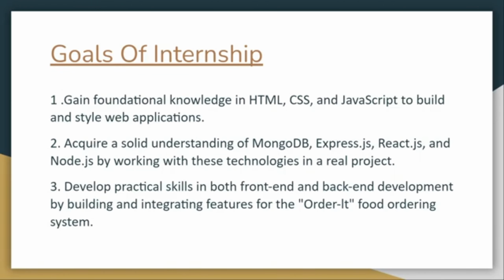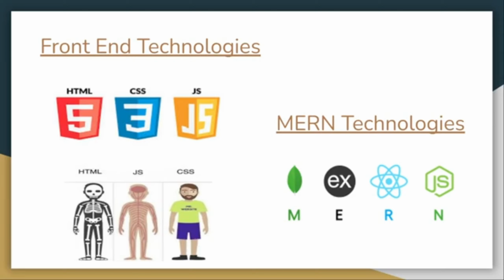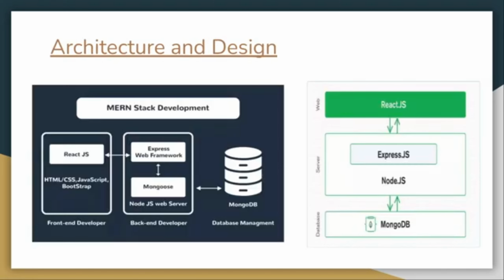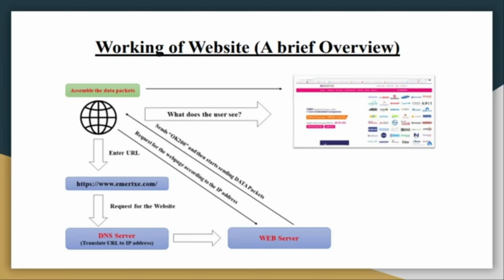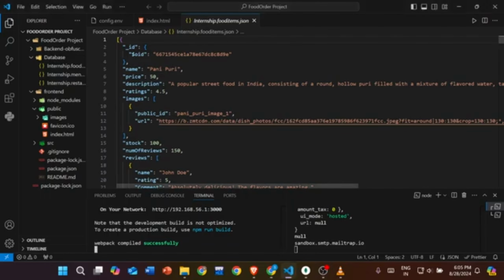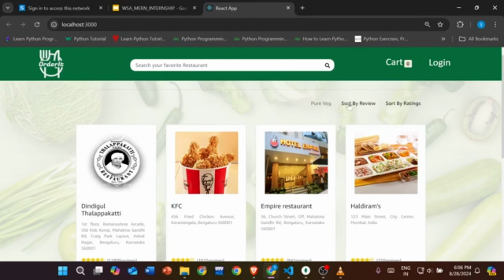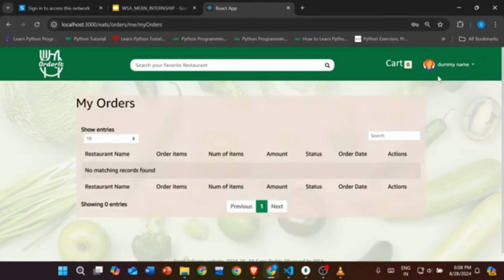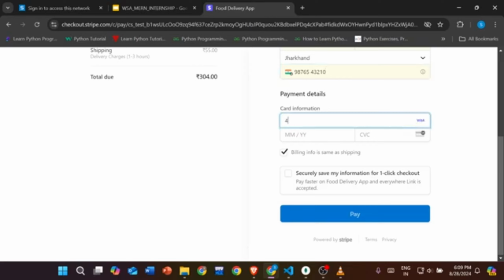WebStack academy MERN internship